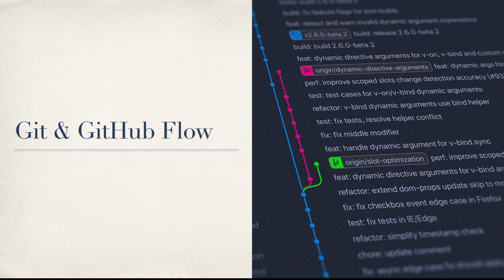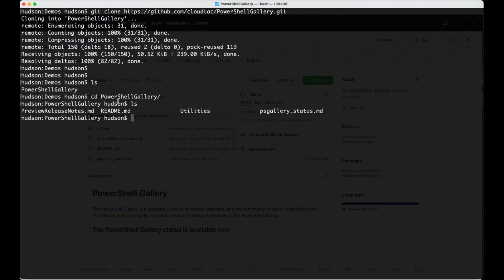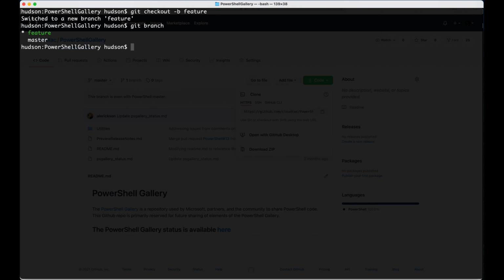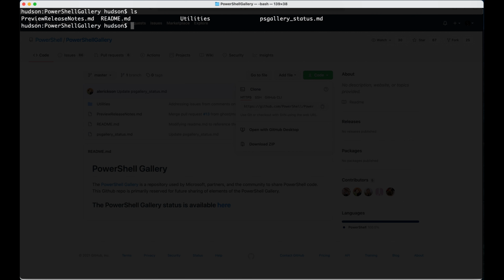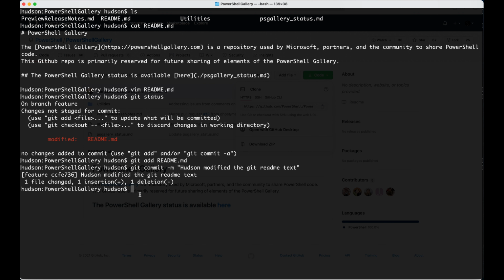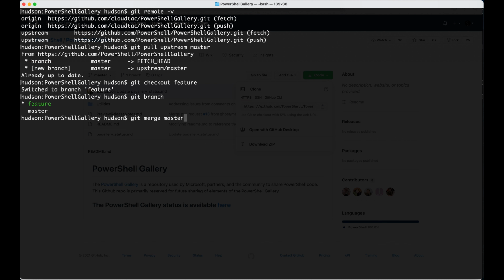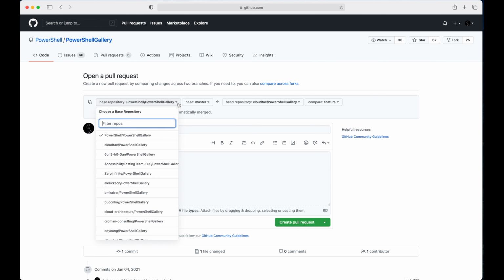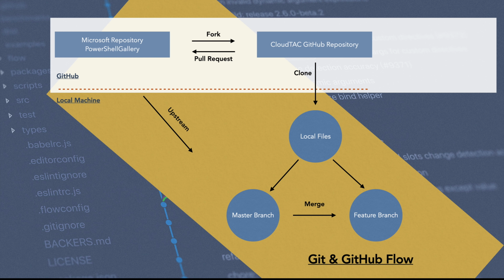Top 10 DevOps Skills #2 - Git & GitHub Flow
DevOps is the combination of cultural philosophies, practices, and tools that increases an organization’s ability to deliver applications and services at high velocity: evolving and improving products at a faster pace than organisations using traditional software development and infrastructure management processes. This speed enables organisations to better serve their customers and compete more effectively in the market.

In this video, I demonstrate the Git and GitHub workflow. This is the practical part of the article I published on my LinkedIn profile. Should you need some of the theory,